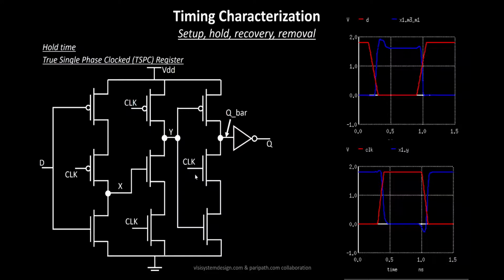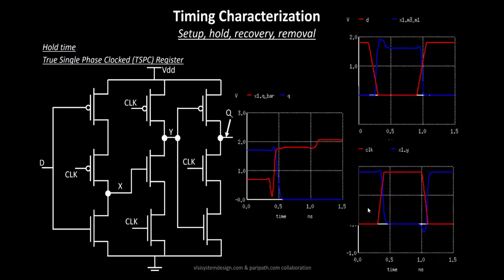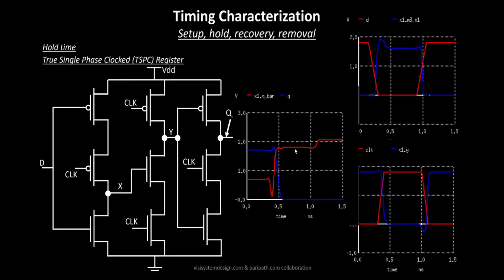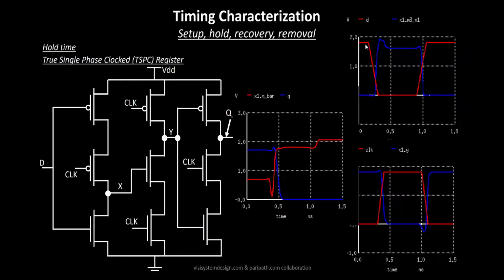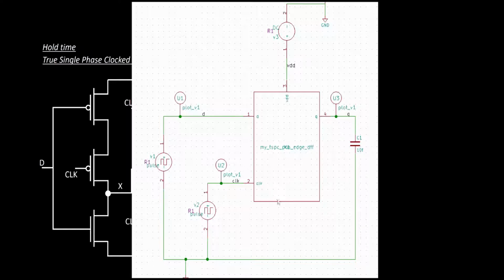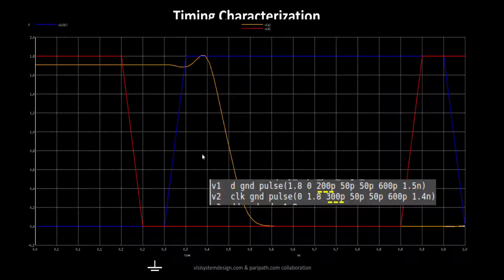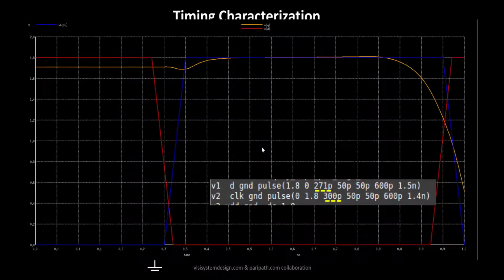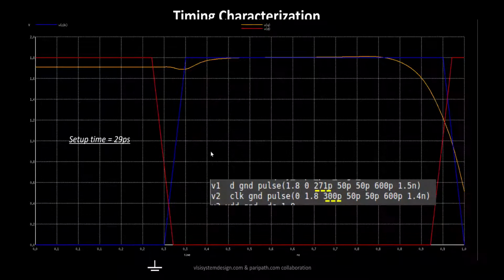L14 LibrarySetupTimeForTSPCRegister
Digital circuit characterization and models for timing, power, noise and variation
Characterization and Modeling of Digital Circuits by Rohit Sharma
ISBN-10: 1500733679